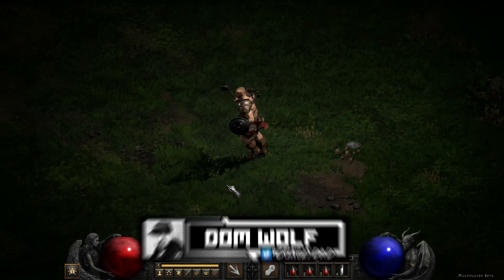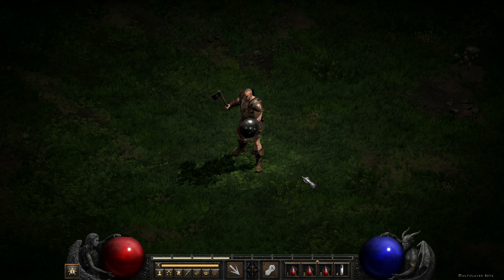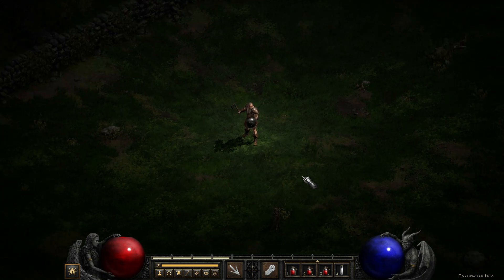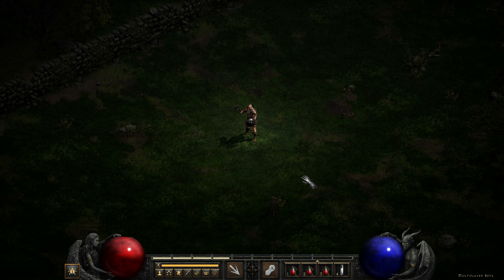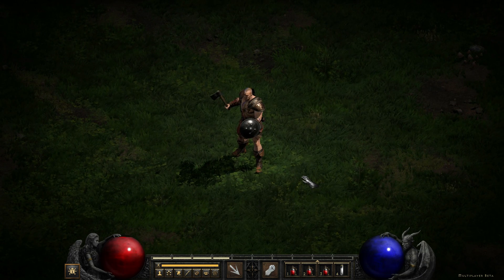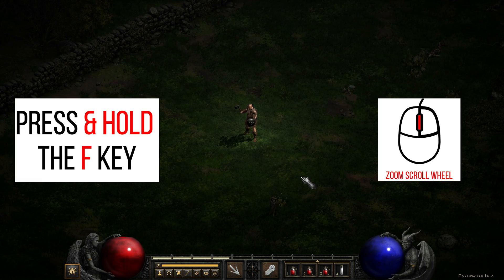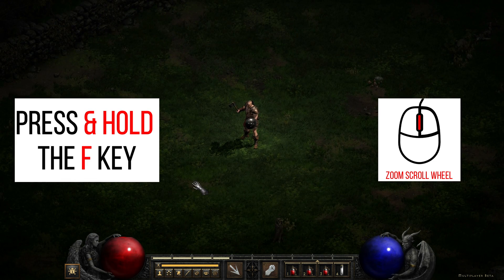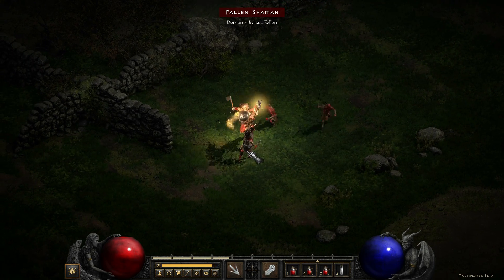HOW TO ZOOM THE CAMERA IN STAGES | DIABLO 2 RESURRECTED PC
In this video, I show you how to adjust the level of zoom in Diablo 2 resurrected on PC.